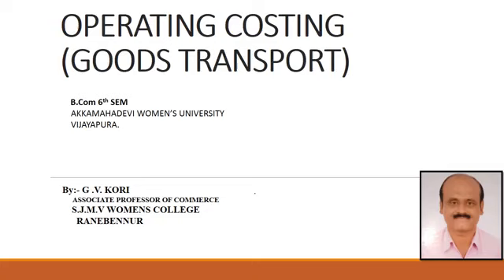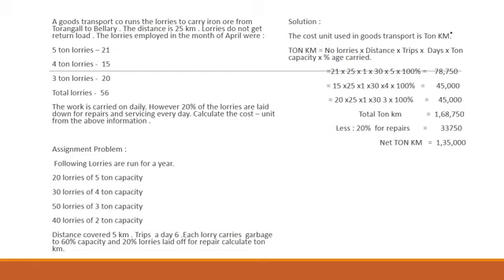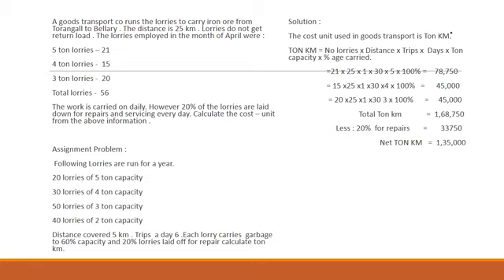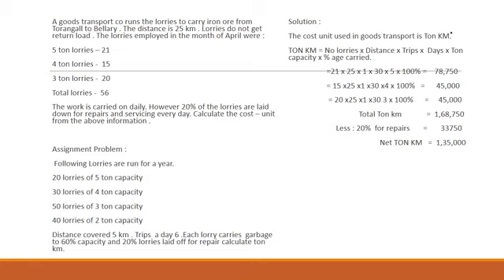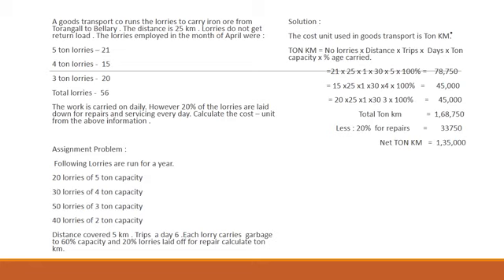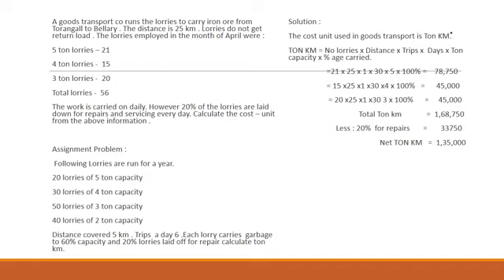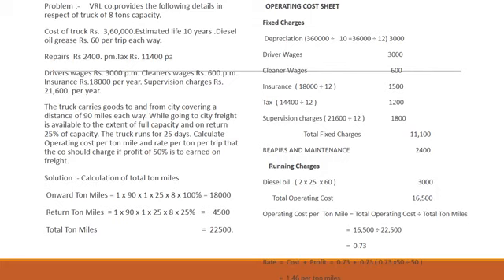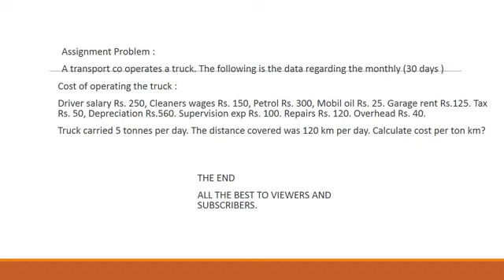Operating costing (goods transport)